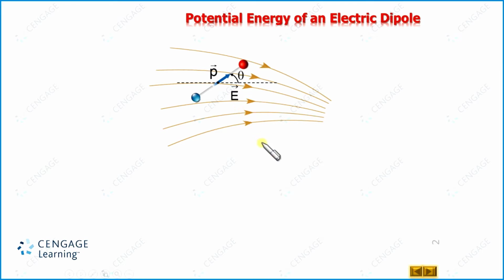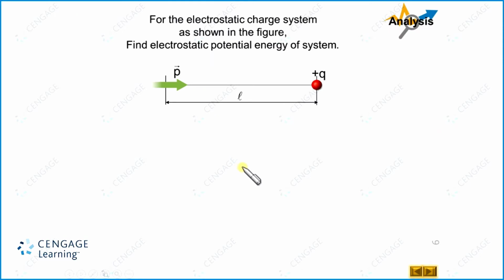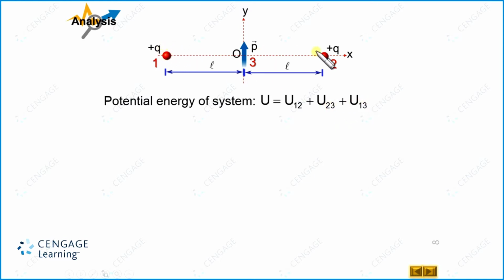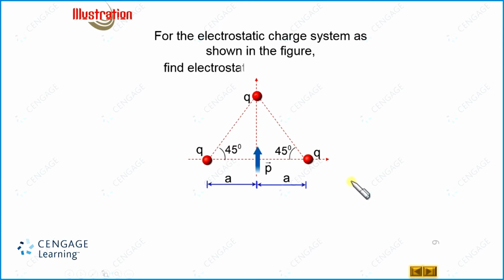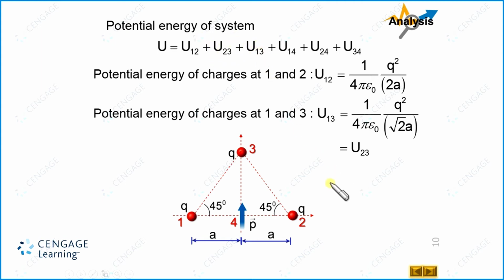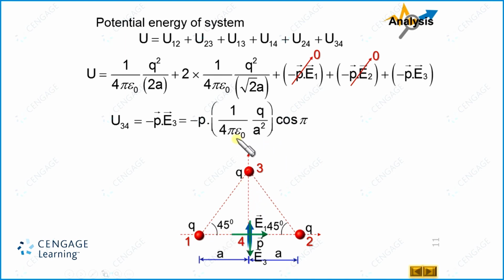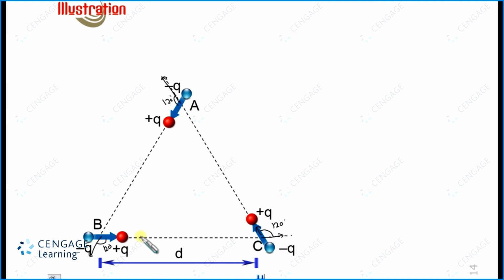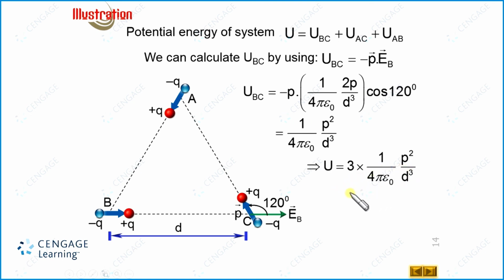Solve Physics equations with Cengage|Potential energy of a dipole placed in an electric field P1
Crack JEE | Solve Physics equations with Cengage | Potential energy of a dipole placed in an electric field P1